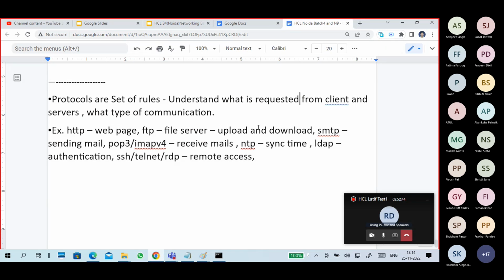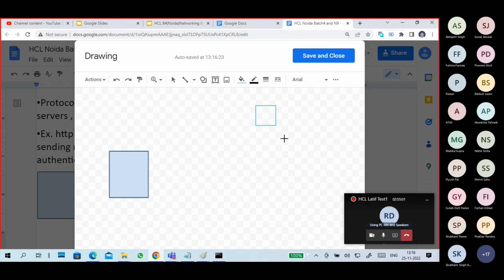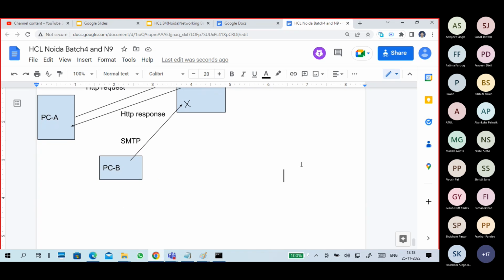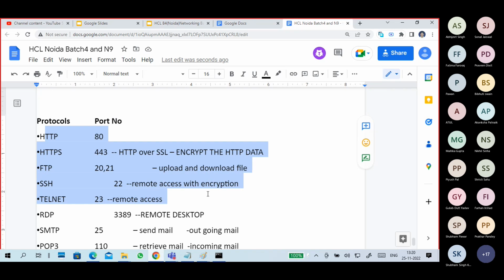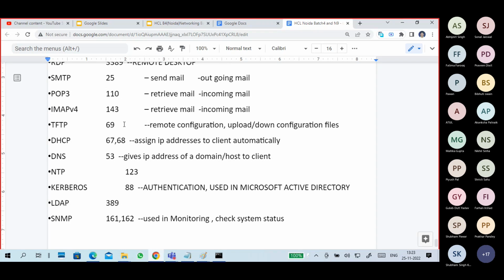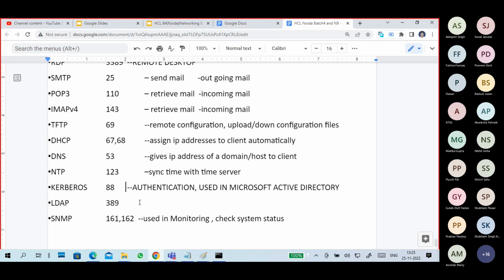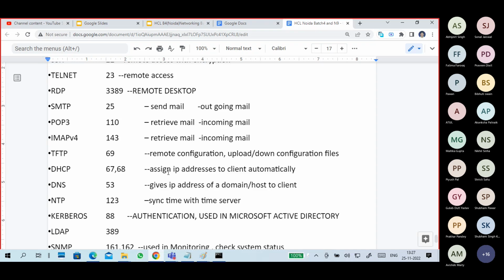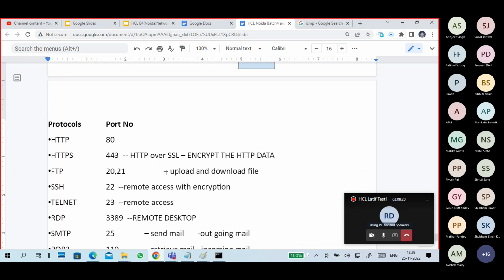(N9) Networking Basic part7 Protocols and PortNo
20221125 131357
Protocols are Set of rules - Understand what is requested from clients and servers , what type of communication.

•HTTP    80
•NTP    123   –sync time with time server
•KERBEROS   88   --AUTHENTICATION, USED IN MICROSOFT ACTIVE DIRECTORY
•LDAP    389
•SNMP   161,162  --used in Monitoring , check system status
PING – ICMP protocol - ECHO Request